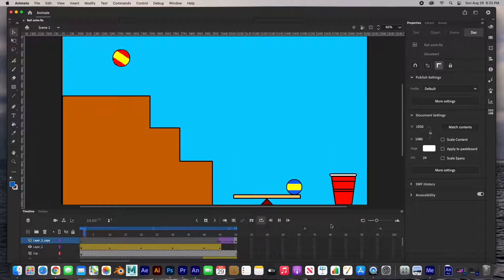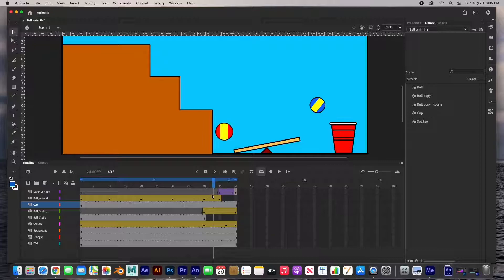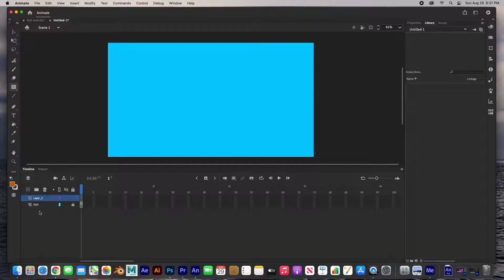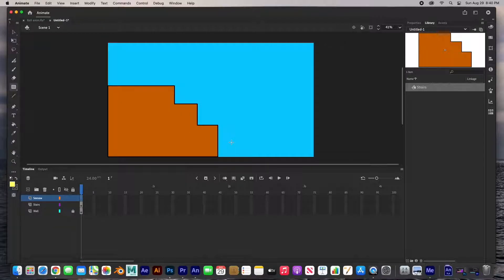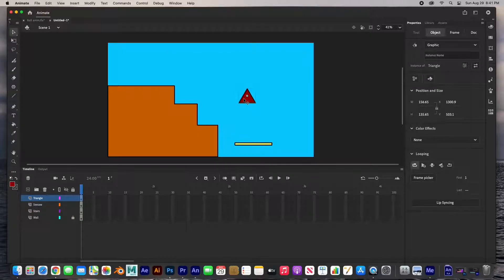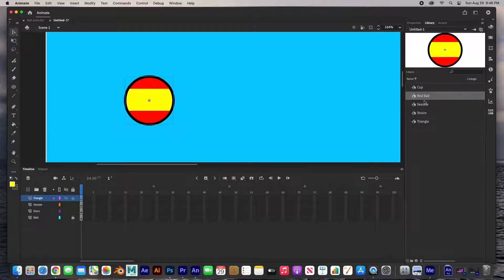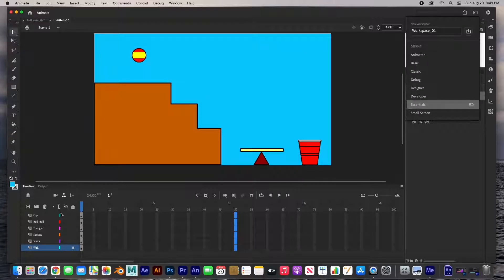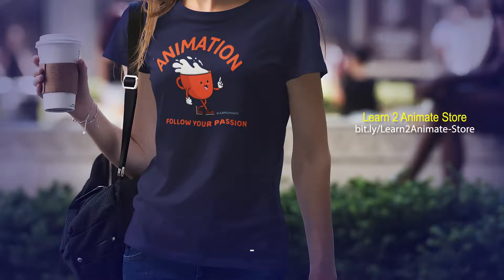How to Animate a Bouncing Ball using Tween animation in Adobe Animate CC 2021. Set up Part 1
In this Adobe Animate tutorial for beginners, we will animate a ball using Tween animation in Adobe Animate CC 2021 Animation. 😄   👍🏼  ▶️   🔔

You can watch the video on the Animate interface.